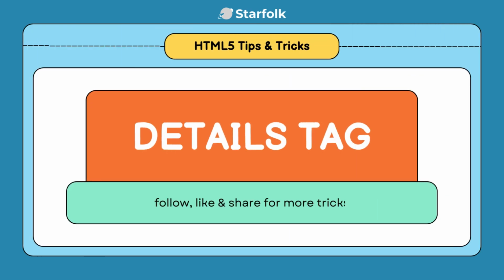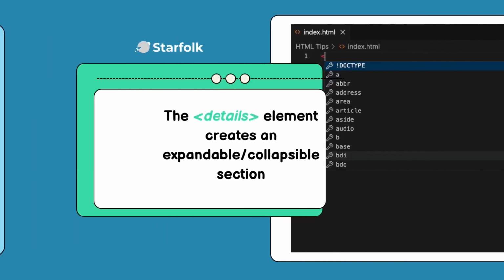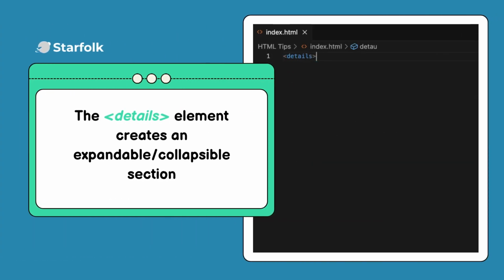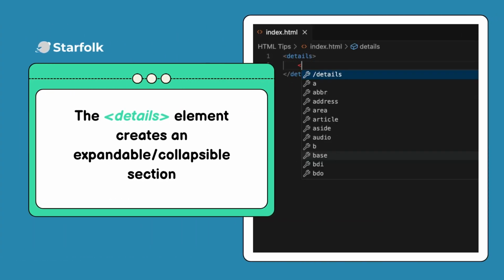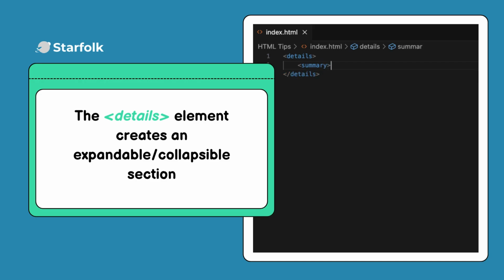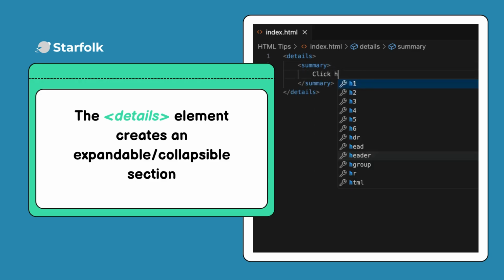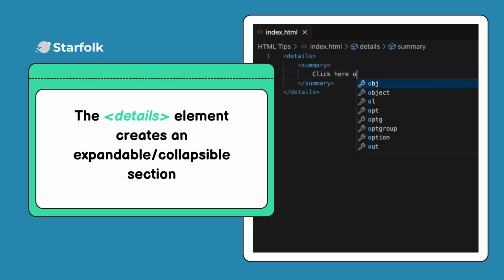HTML Tips & Tricks: Details Tags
The details element is an interactive component in HTML5 that creates an expandable/collapsible section, often referred to as an accordion or disclosure widget. It's typically used to hide additional information that can be revealed on demand.
Key points:
➡️ Structure: Consists of a details container with a summary element as its first child.
➡️Functionality: Clicking the summary toggles the visibility of the content.
➡️ Default state: Closed, but can be set to open with the open attribute.
➡️ Accessibility: Provides built-in keyboard navigation and screen reader support.
➡️ Styling: Can be customized with CSS, including the disclosure triangle.